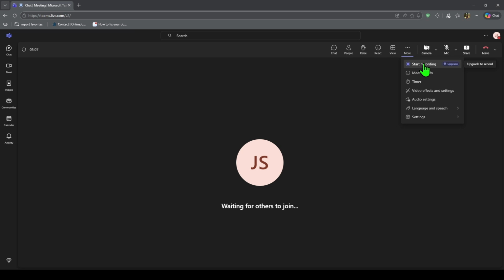Record Microsoft Teams Meetings [2026 Full Guide]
In this video, I will show you how to record Microsoft Teams meetings so you can archive important discussions and share them with those who couldn't attend. You’ll learn how to start and stop the recording, where to find the file once it’s finished, and how to manage the necessary permissions.

This Microsoft Teams tutorial will cover:
✅ Starting a recording and transcription from the "More actions" menu
✅ Understanding participant notifications and privacy requirements
✅ Who has permission to record (Organizers vs. Presenters)
✅ Where recordings are saved (OneDrive for calls and SharePoint for channels)
✅ Accessing the recording through the meeting chat or the "Shared" tab
✅ Managing recording expiration dates and download permissions

By the end of this video, you will know how to effectively capture your Teams sessions and ensure the recording is accessible to the right people.

If you’re searching for how to record Microsoft Teams meeting 2026, Teams recording permissions, where are Teams recordings saved, or Microsoft Teams record and transcribe guide, this video is for you.

💡 Tip: Be aware that Teams recordings often have a default expiration date (typically 120 days). If you need to keep a video permanently, make sure to go to the file details in OneDrive or SharePoint and set the expiration to "Never."